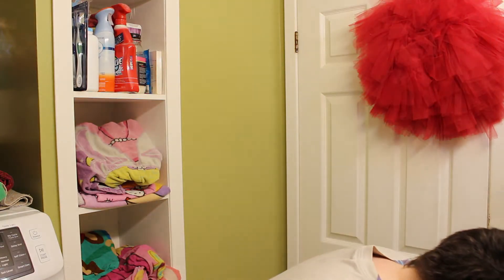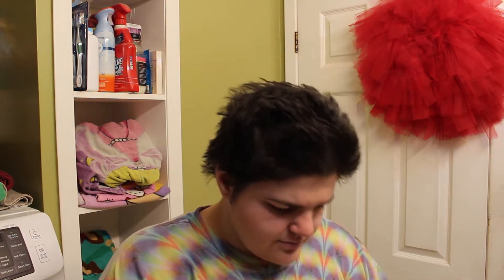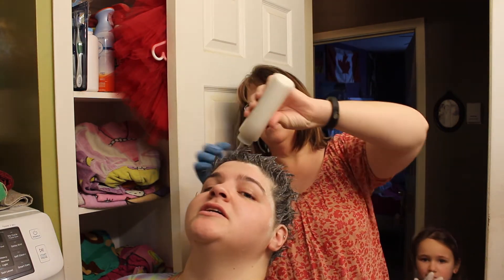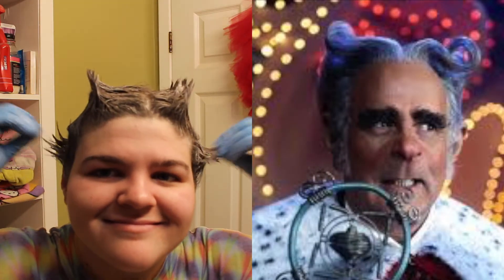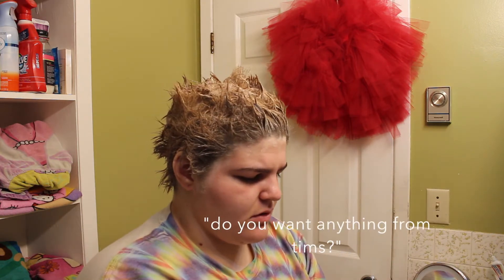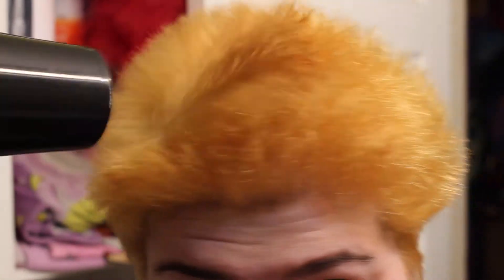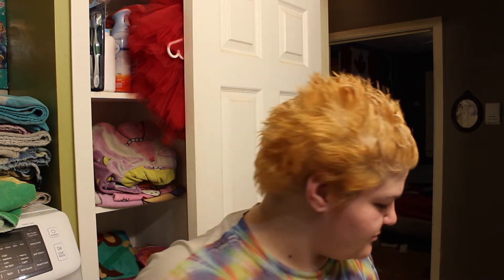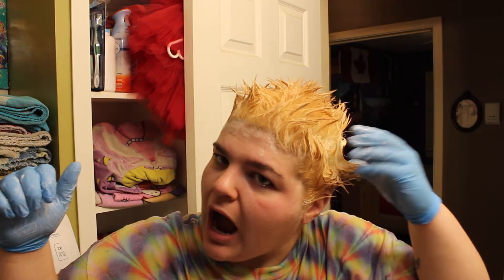Don't Bleach Your Own Hair | fail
if you didnt read the title then why are you looking in here?